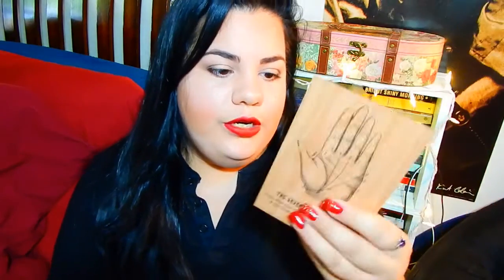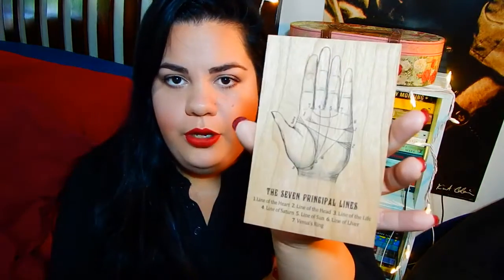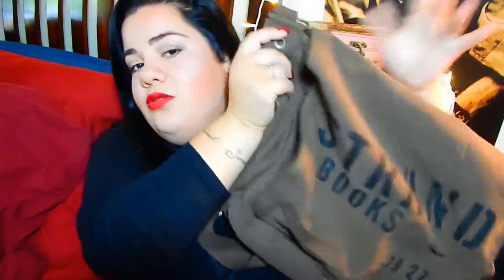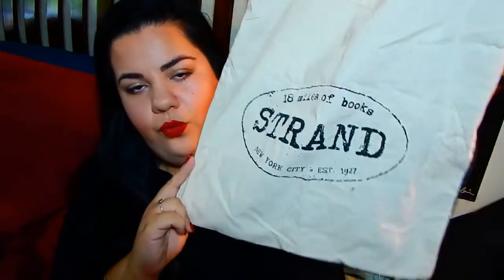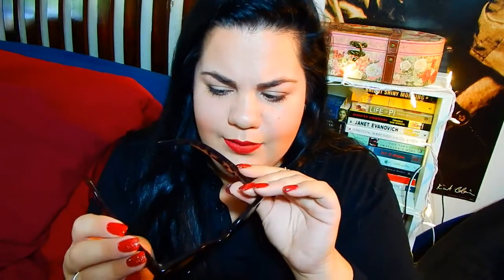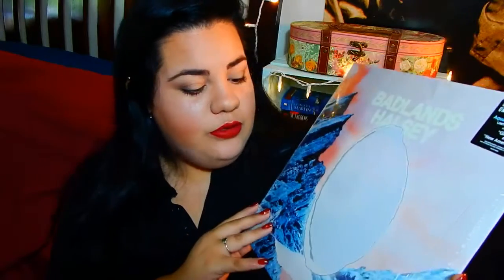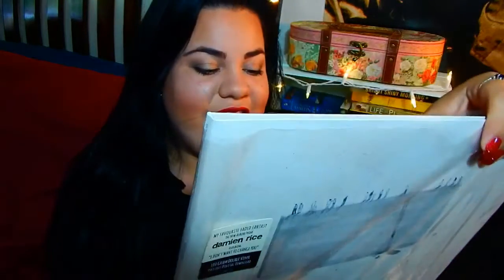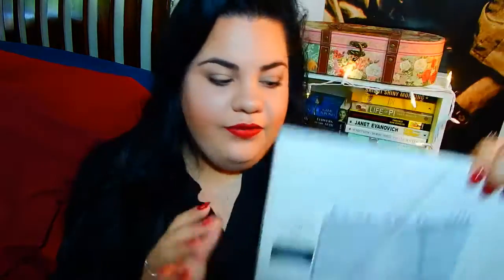Haul, Wrap up and December TBR!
Here is a couple videos in one :) hope you enjoy!

Free Worldwide Shipping on Books!!